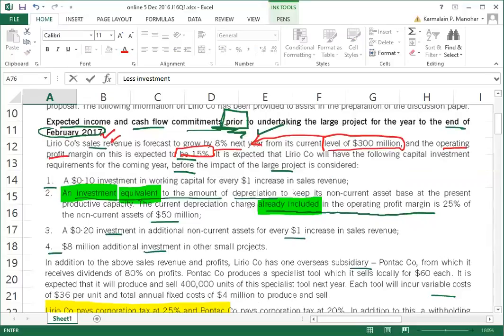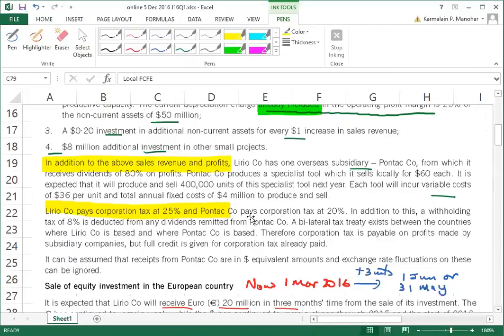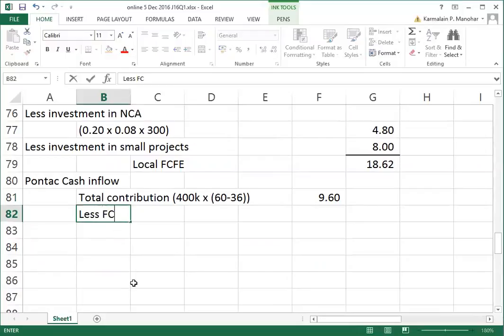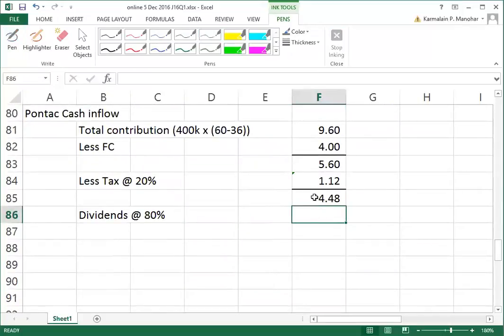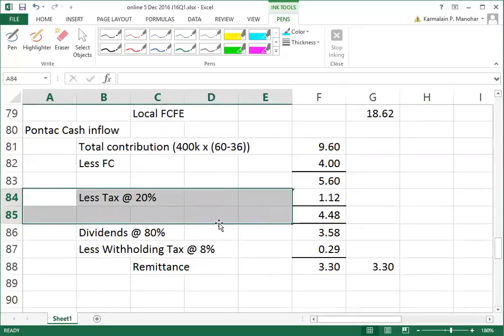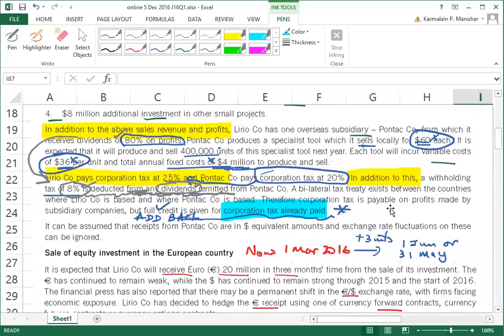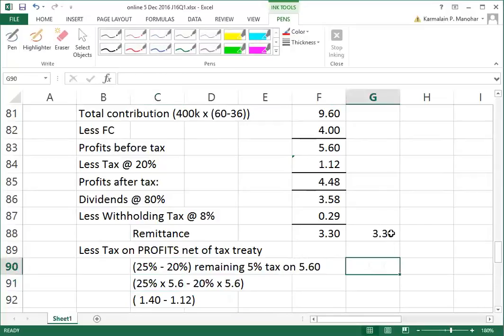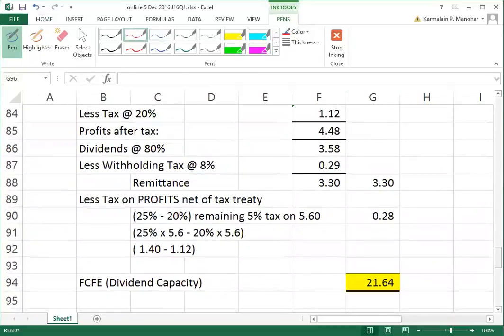Lir J16q1 pt3